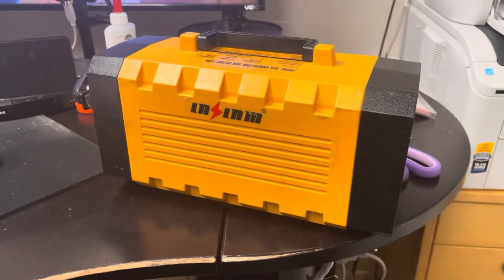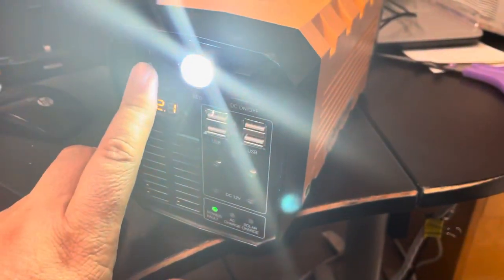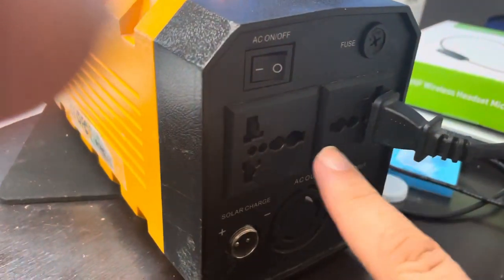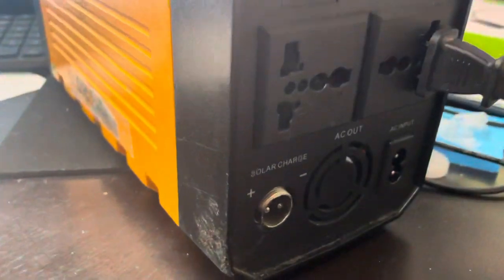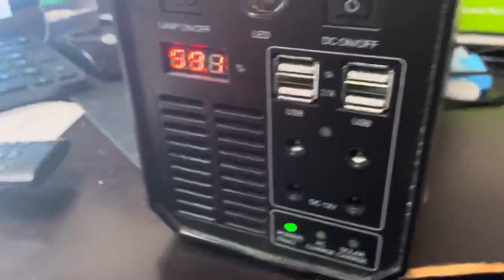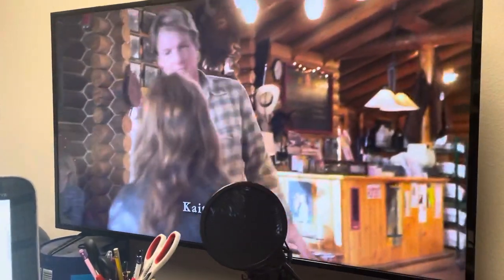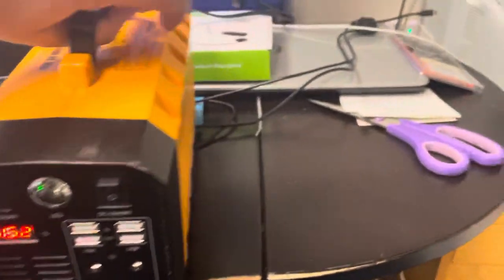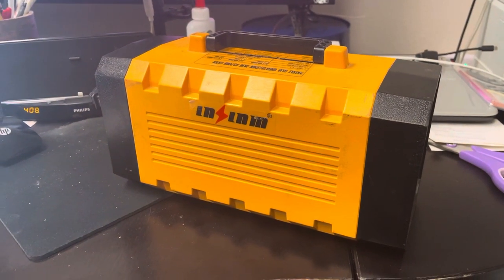Power Station Solar Generator/ Online UPS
UPS-500AD 288 Watts Power Station.
Solar powered generator and UPS battery.
Powers to AC devices, four DC devices, has an LED light. You can charge it through solar, AC power, or DC power.  A/C Output 110/60 Hz

* Solar pad not included, but you can buy some generic ones at Harbor freight with corresponding adapter

Aeiusny Portable Power Station